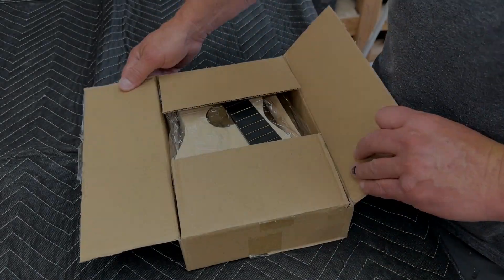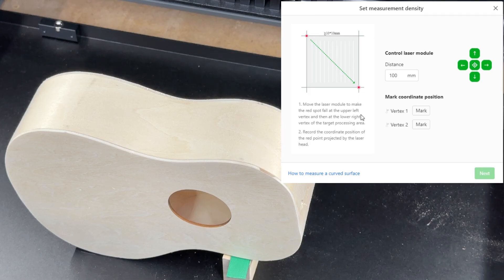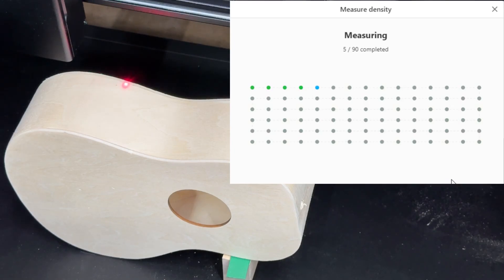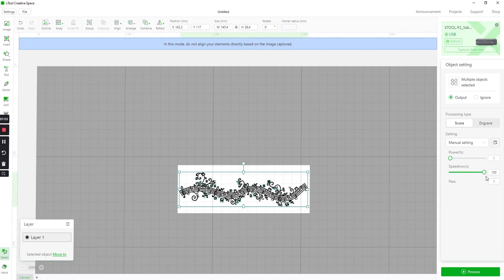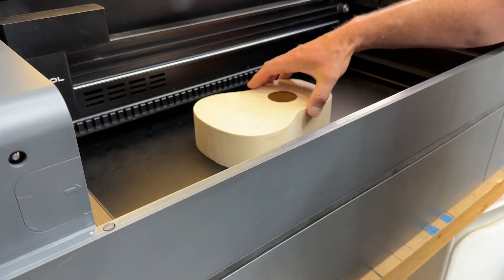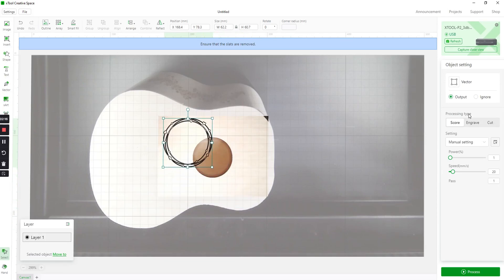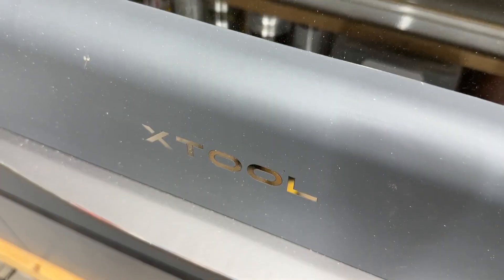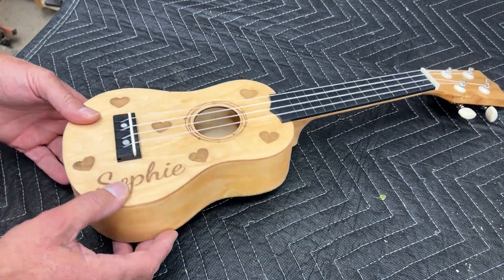xTool P2 Curved Engraving | Custom Ukulele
This is a step by step instruction video for utilizing the xTool P2's curved engraving capability.

The results are amazing, crisp clear engraving along nearly any contoured surface.

$50 off of $500 or more code listed below too!

The Ukulele used in this video:

This is an amazing machine with tons of new features that make it a leader in this class of laser engravers.
55W Co2 Laser
Built in Air Assist
Top Cover auto Lock
Two 16MP interior cameras
26x14 Bed
Riser increases height to 8.4 inches
Pass Through engraving
3D scanning of curved surfaces
Movable Z axis for engraving curved surfaces

As always,  I welcome any comments, questions or suggestions.